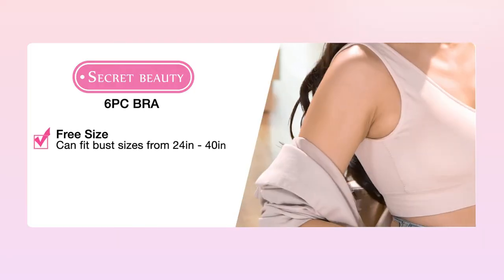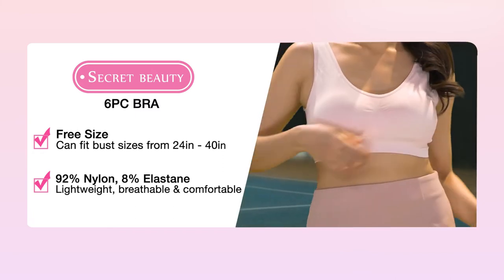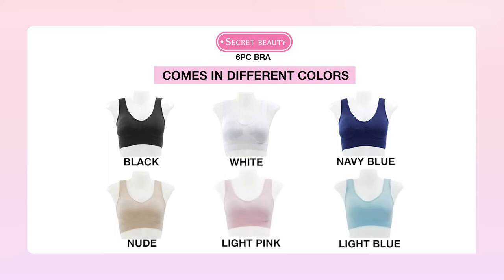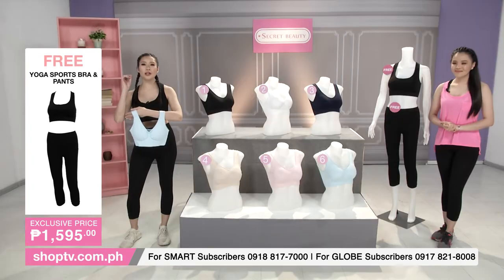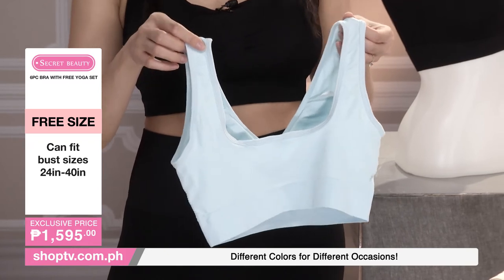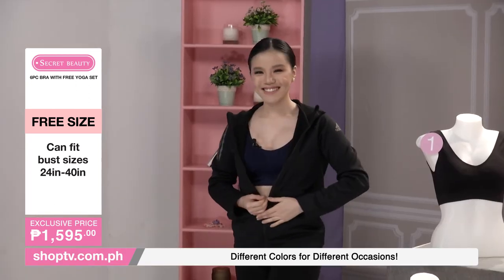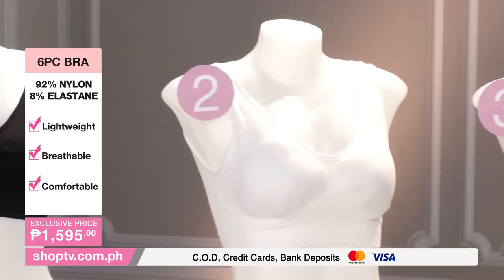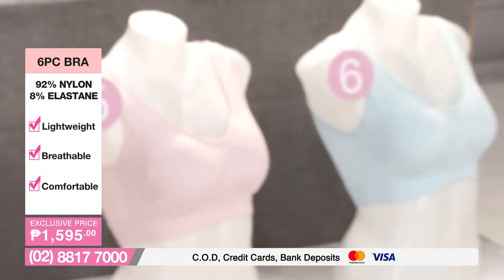NEW Secret Beauty 6pc Bra with Free Yoga Set | Shop TV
Looking for a perfect addition to your wardrobe? Worry no more with these stylish and comfortable 6pc bra with Free Yoga Set from Secret Beauty!